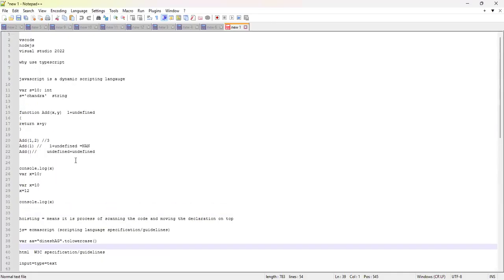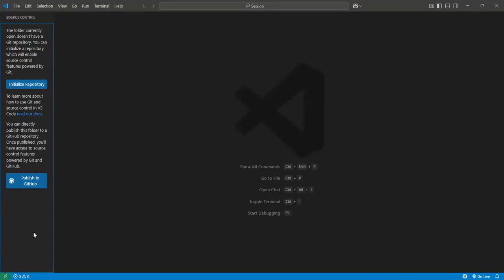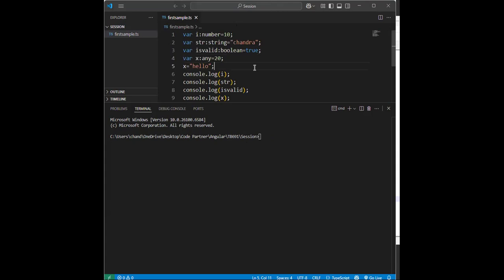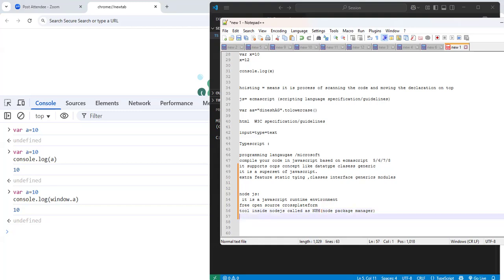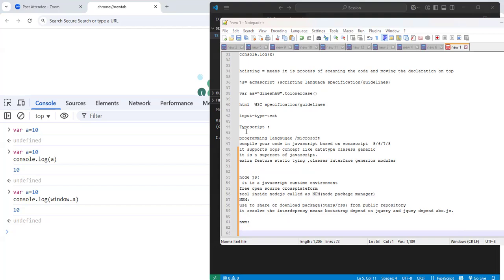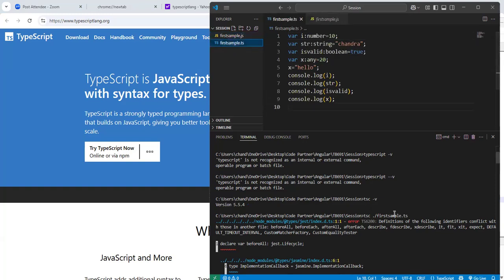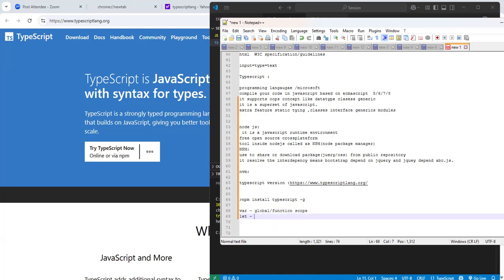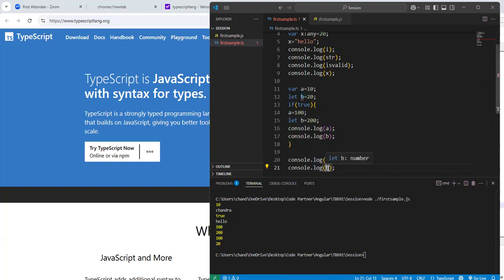Angular 20 part 2